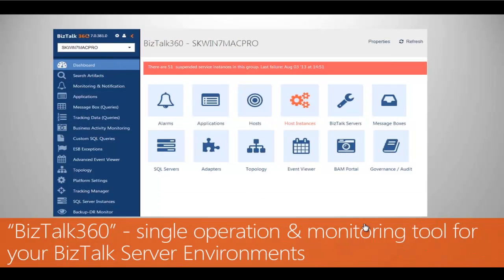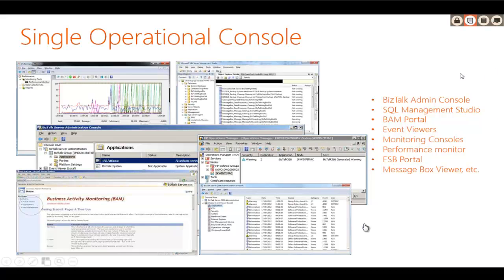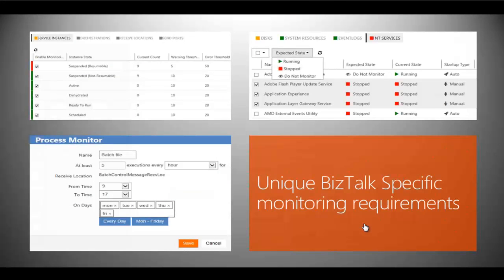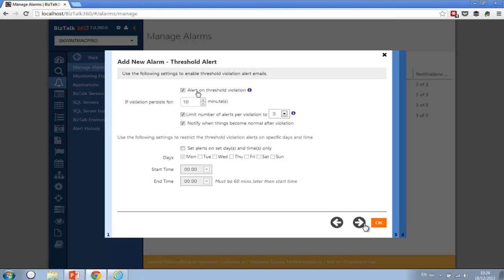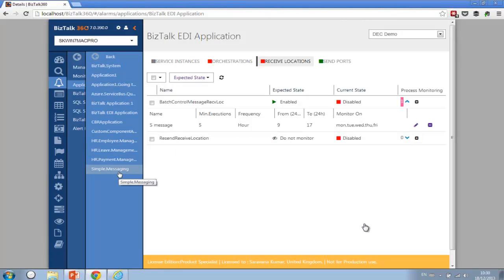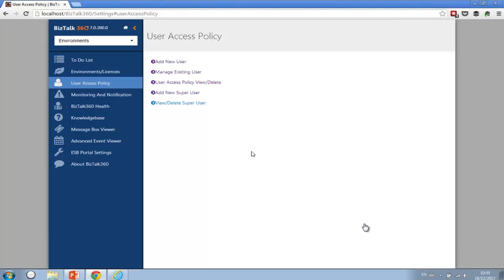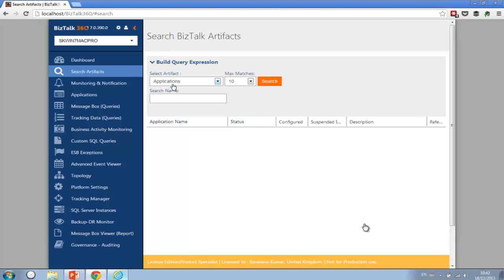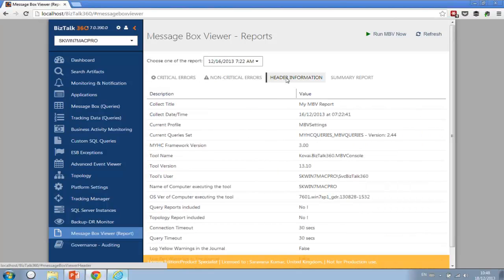A lap around BizTalk360 version 7.0 HTML5 interface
We released version 7.0 as one of the major releases in the history of BizTalk360. We migrated from Silverlight to HTML5 interface bringing a brand new highly responsive user interface.

In this webcast both Ricardo Torre (Product Strategist) and Saravana Kumar (Founder) will be explaining in-depth various aspects of BizTalk360 that includes:
Advanced Security and Authorization,
Operations and Administration,
All your data in one place, and
Monitoring and Notifications